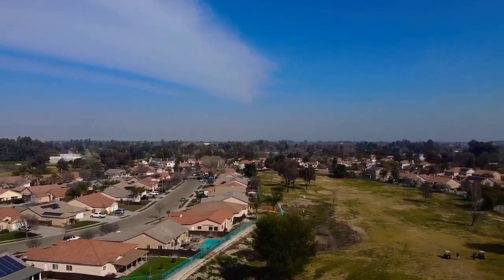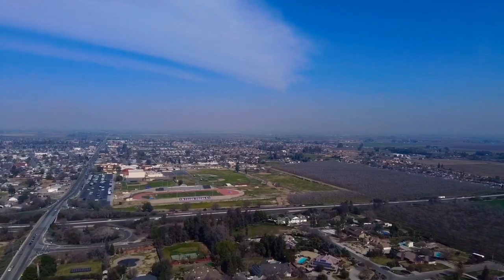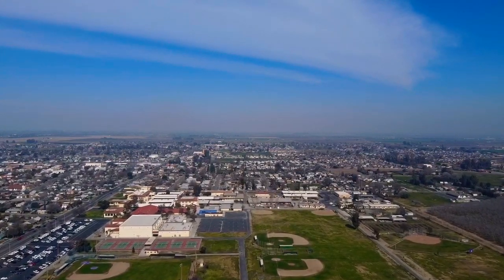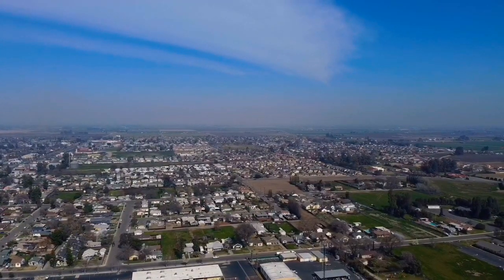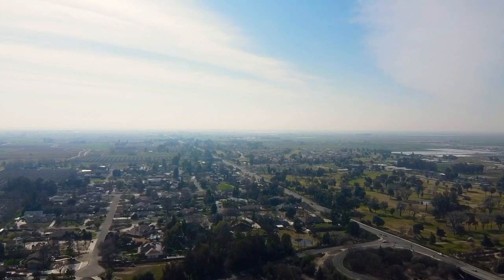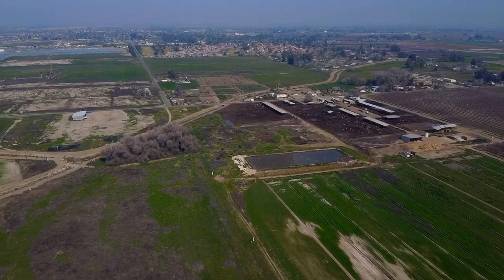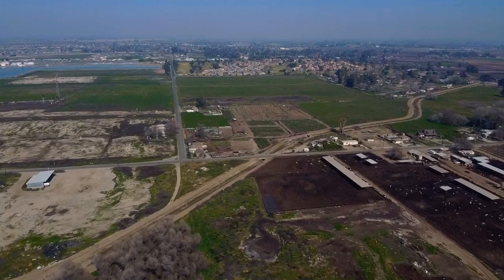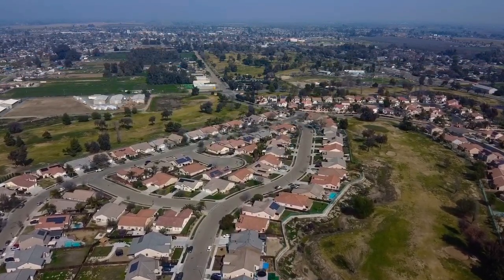My first narrated video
Exposing the world to my nasally voice while flying my DJI Mavic Mini drone to Lemoore High school and the Kelly Slater Surf Ranch